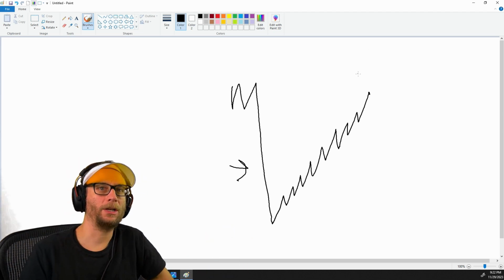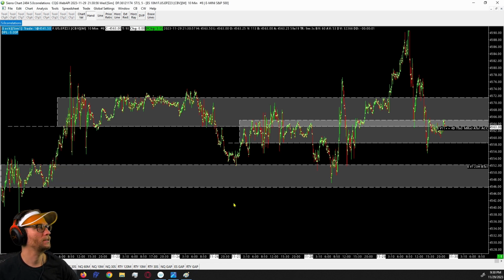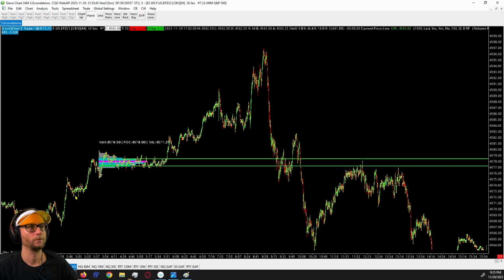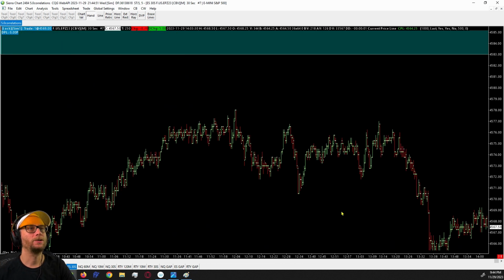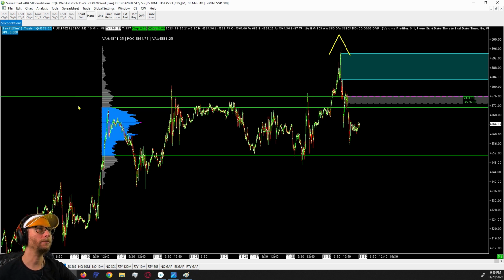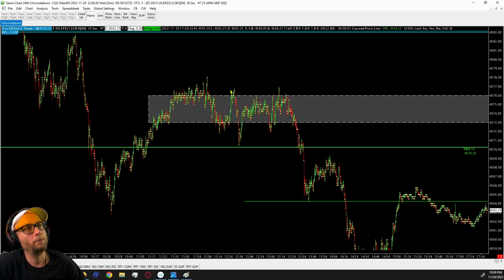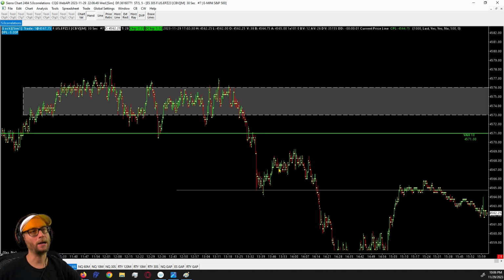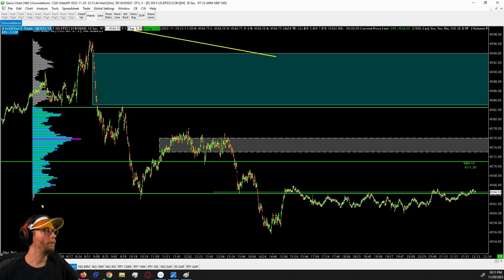Range expansions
Range expansions. In this video I talk about how smaller ranges can expand into larger ranges. Under standing the concept of future range expansions can help with building narrative.

00:00:00 - Intro
00:01:54 - Range expansions explained
00:19:27 - Range stacks explained
00:25:59 - Relcaims lead to expansions
00:34:08 - What are mirages
00:39:44 - Walk through of range expansions